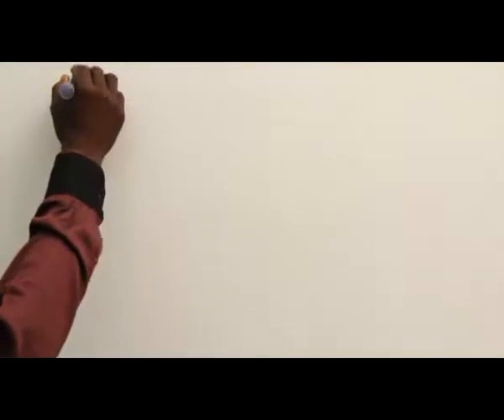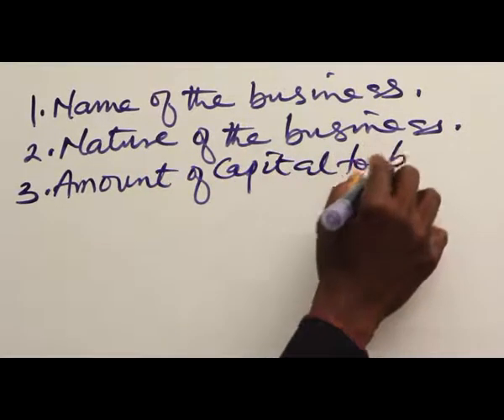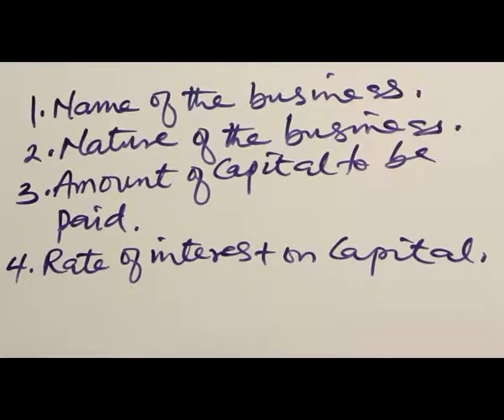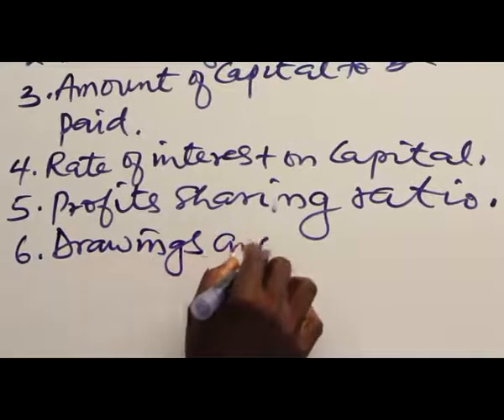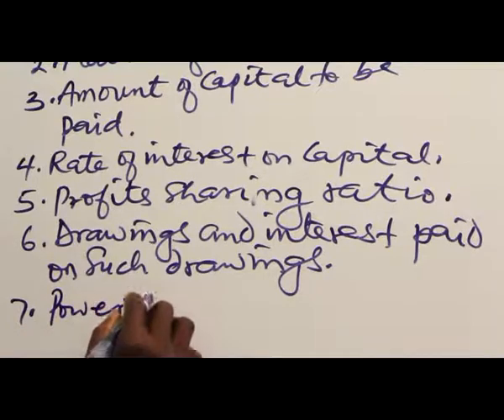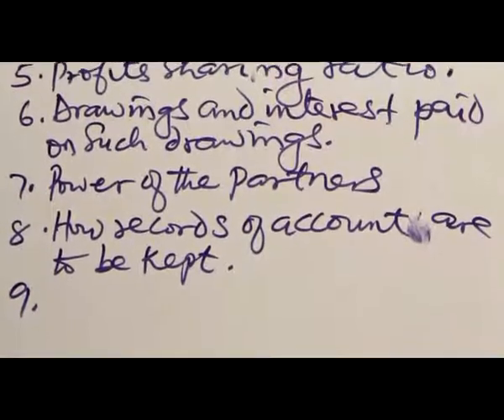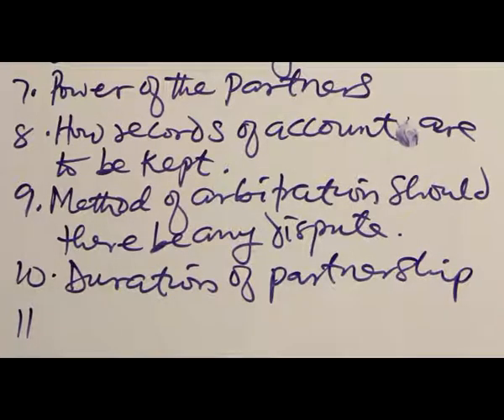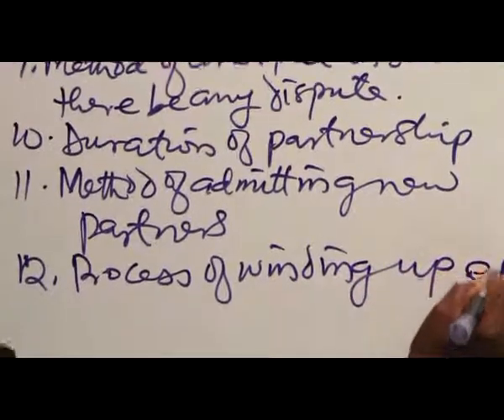PARTNERSHIP DEED OR AGREEMENT PART 2